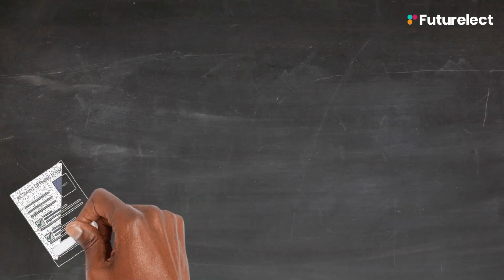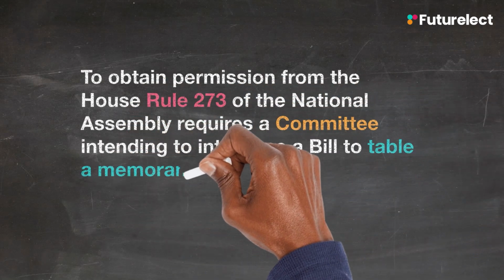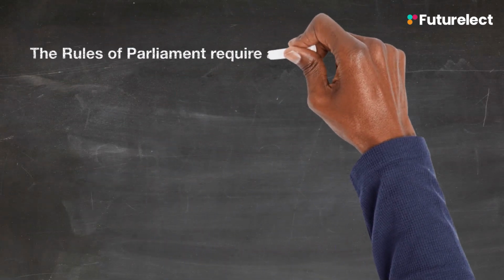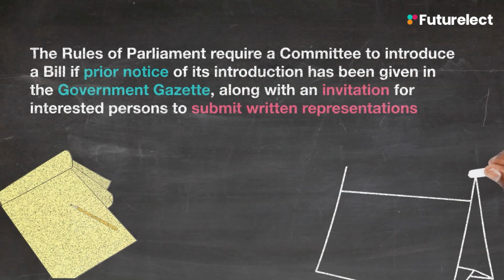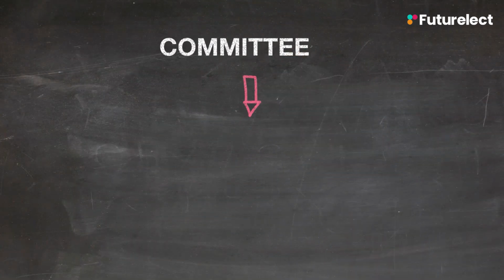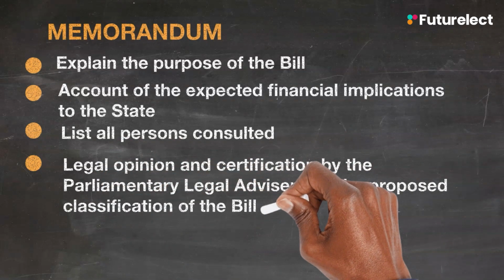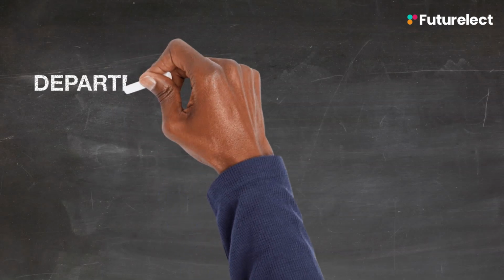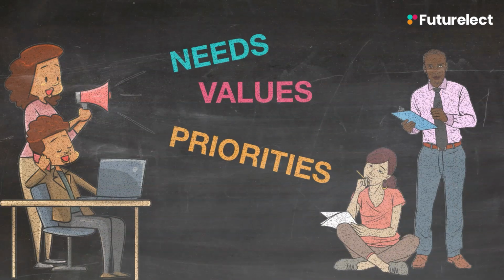Public Participation in the Legislative Process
Public involvement is a cornerstone of South Africa’s democracy. Discover how citizens influence laws through hearings, petitions, and consultations.